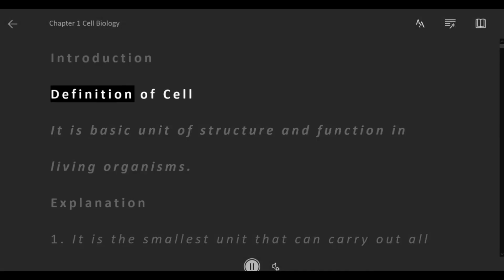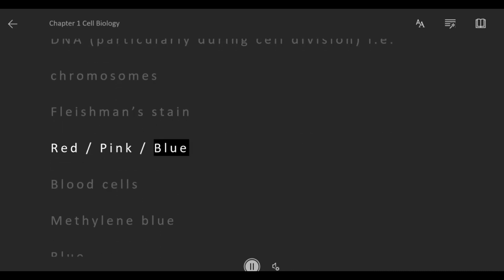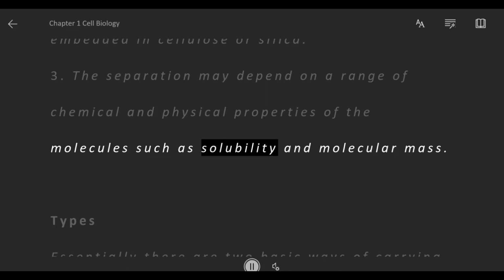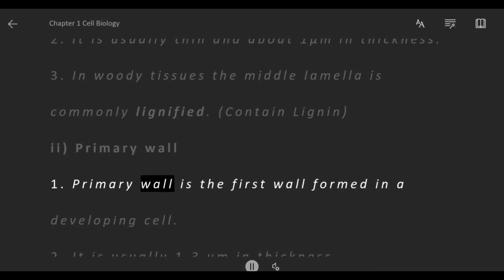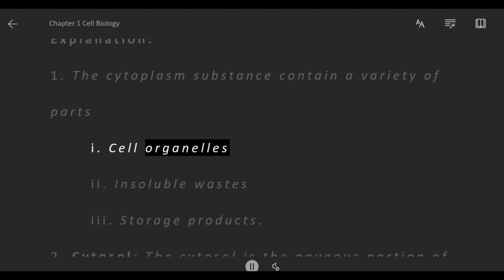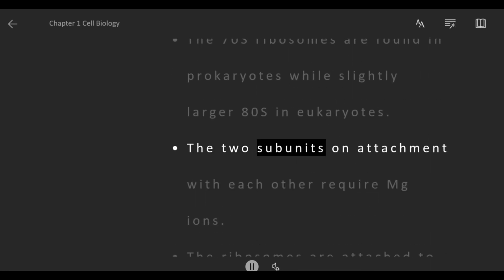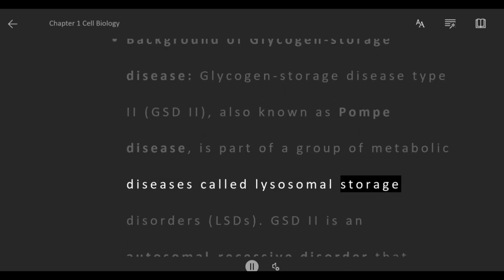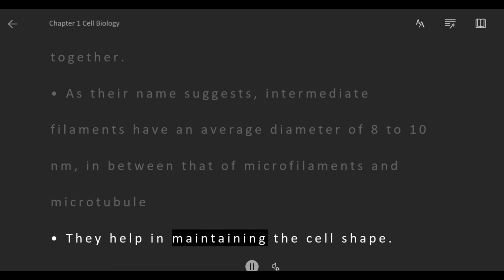cell Biology class 11 chapter 1 notes start to microtubules